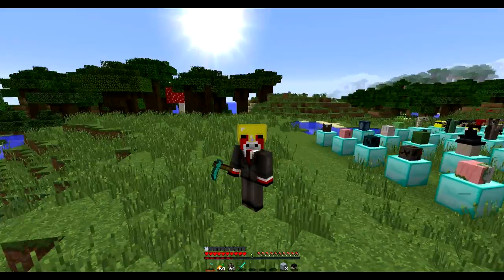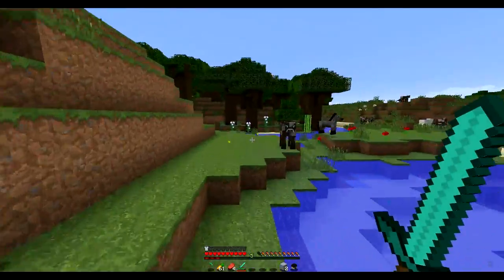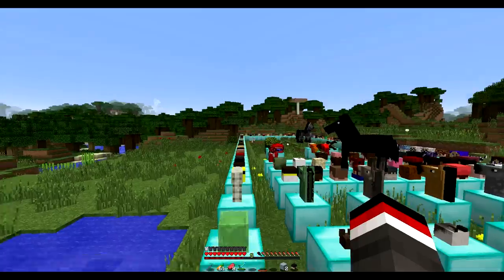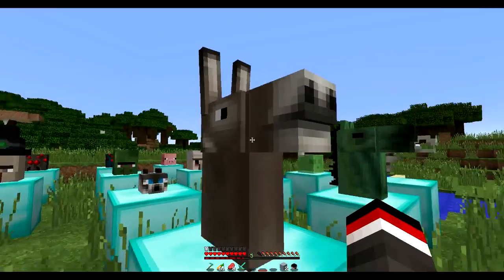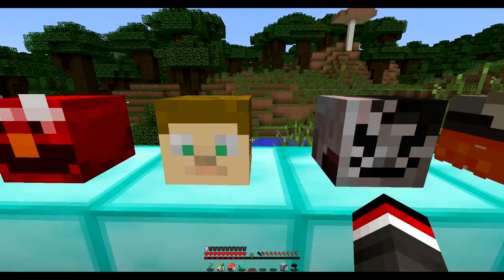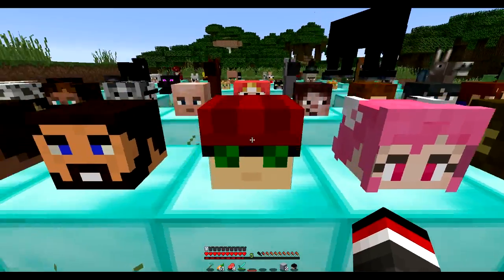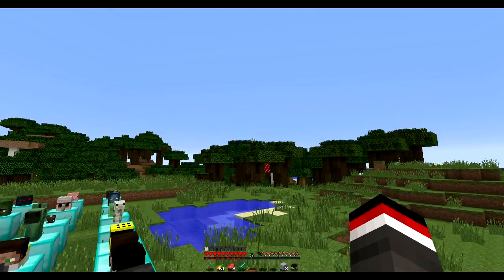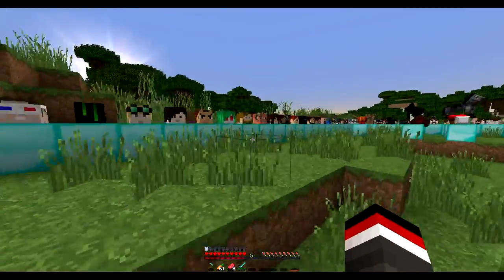Minecraft Mods - Headcrumbs Mod! StampyLongHead, Mob Heads, Youtuber Heads & Modded Heads!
In today's Minecraft Mod Showcase, Jack takes a look at the Headcrumbs mod! This mod allows you to collect every mob head, celebrity heads (like stampylonghead), and even heads from other mods!

JOIN MY MINECRAFT SERVER!
► play.EvoPVP.net
Texture Pack
I use a slightly customized version of Faithful that i'm not allowed to release, but this is the original version: